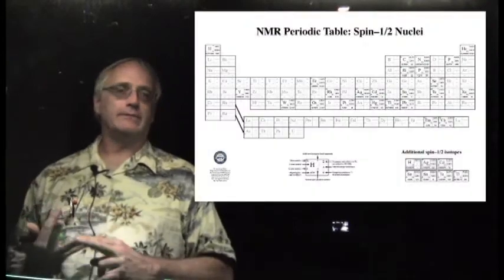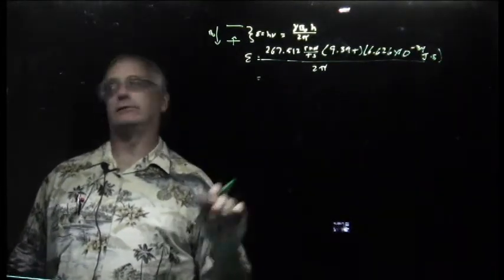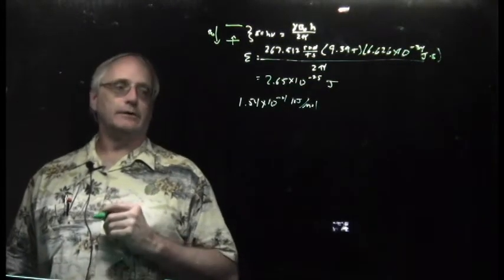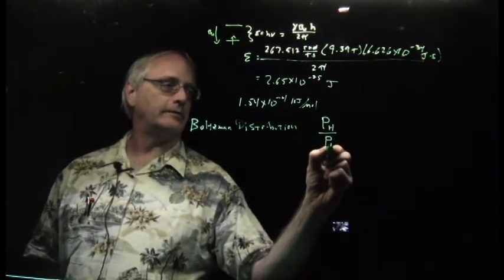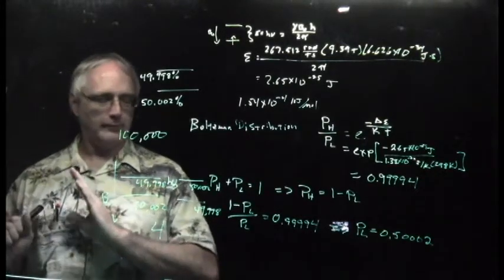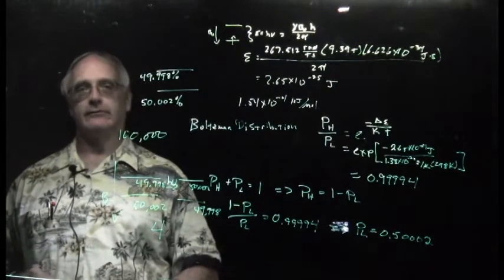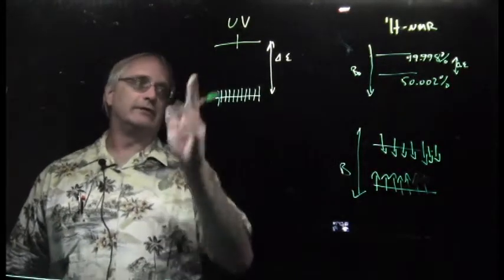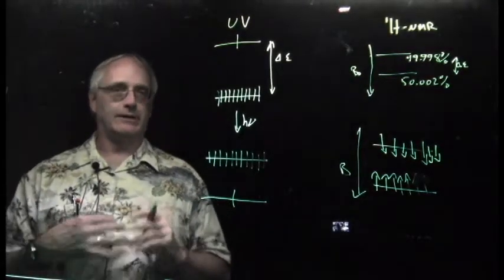Quantum Mechanics Burden on NMR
Quantum Mechanics (and thermodynamics) imposes a major burden on NMR spectroscopy, rendering it one of the least sensitive forms of spectroscopy, forcing us to use higher concentrations of sample. Here we take a look an where the problem arises.